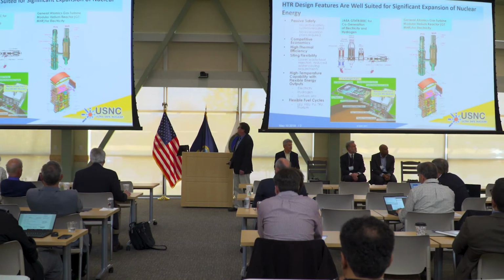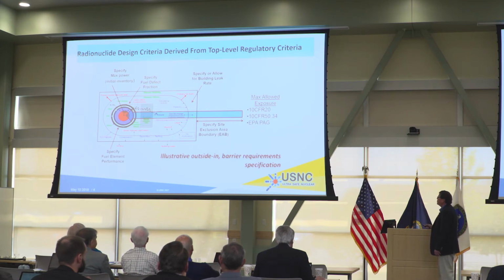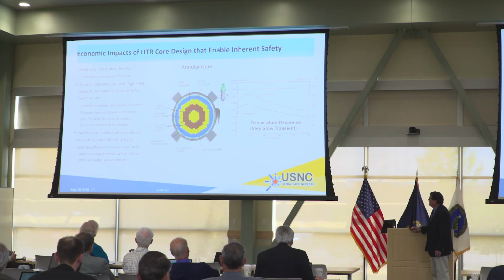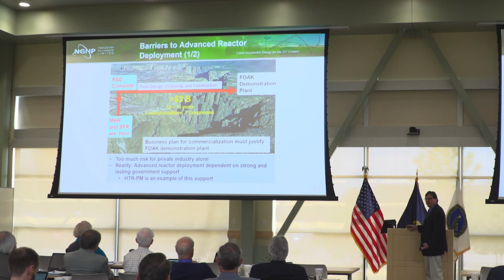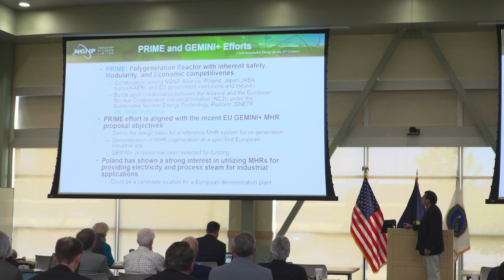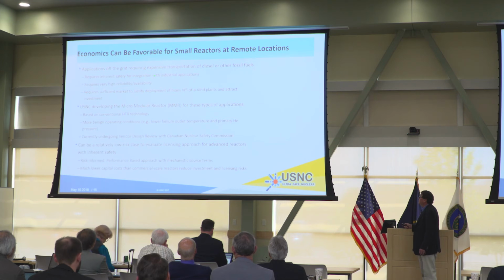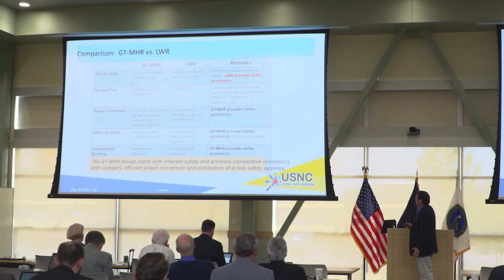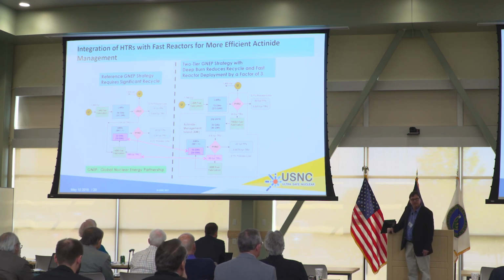High-Temperature Reactors Symposium - Matt Richards